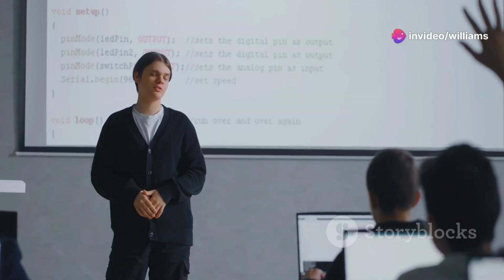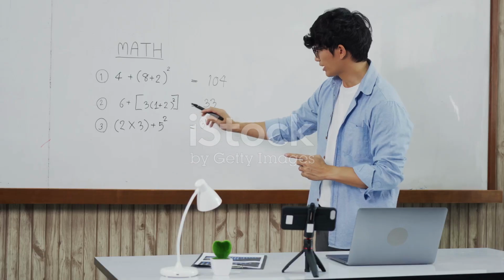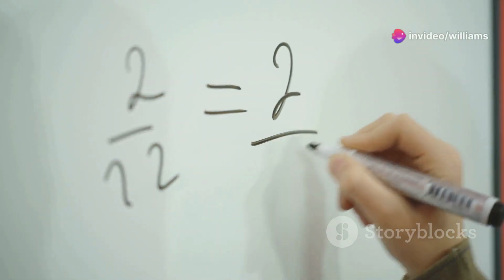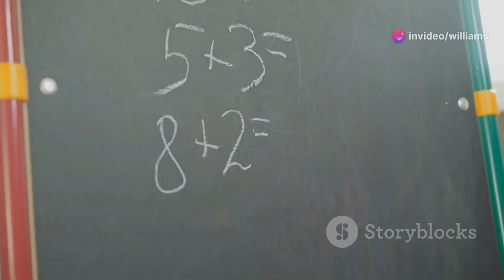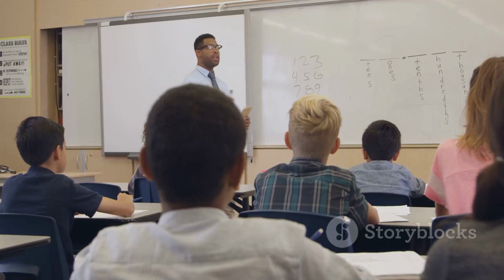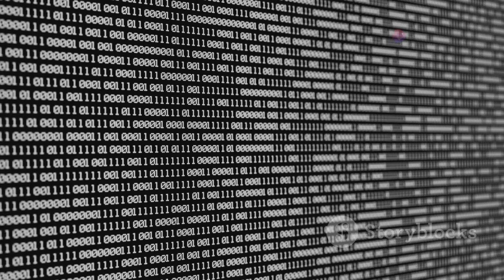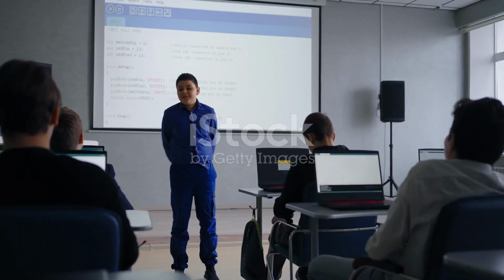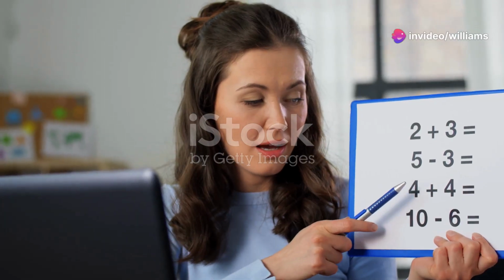Unlocking the Power of Binary: A Fun Dive into Computer Science!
Today, I had the incredible opportunity to teach an essential concept in computer science—number system conversions and binary arithmetic! 🎓 From understanding the magic of binary and hexadecimal to adding two’s complement numbers, the journey was both exciting and eye-opening.

Here’s a quick highlight:
✔ Convert a Decimal Number to Binary: Ever wondered how computers see the number 77? It’s 01001101 in their world!
✔ Binary to Decimal: Turn that binary back into something we can understand—77 again!
✔ Binary to Hexadecimal: Break it down into 4-bit chunks, and you get 4D!
✔ Two’s Complement Addition: Yes, even math has a fascinating twist when it’s in binary!